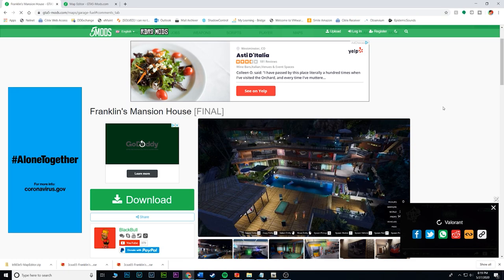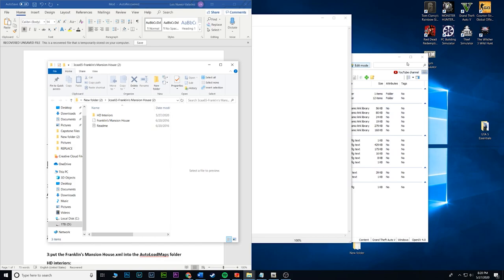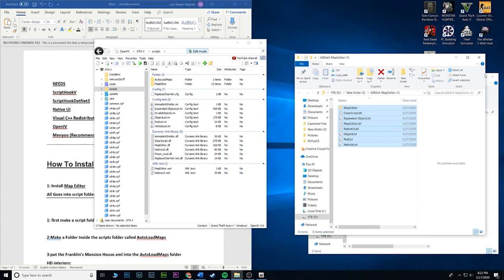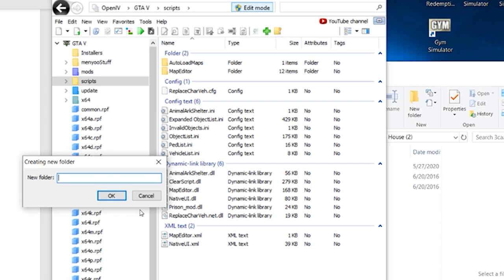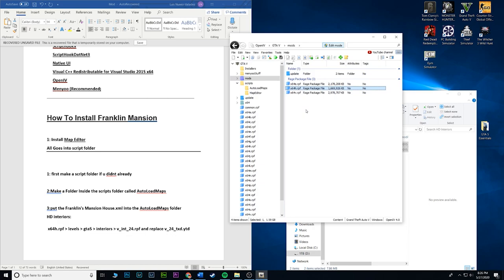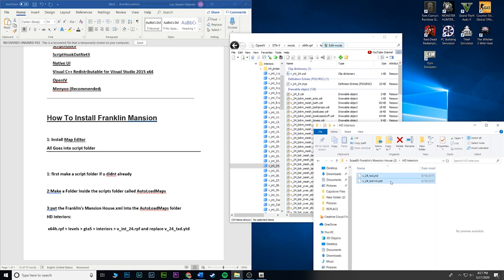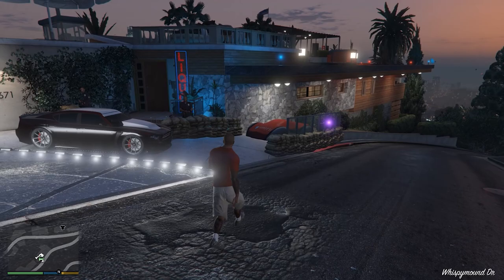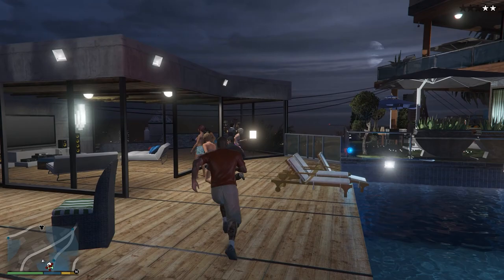HOW TO INSTALL FRANKLIN'S MANSION HOUSE MOD GTA 5 2020 | Tutorial on Franklin's new mansion house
Today I am bringing in another tutorial on how to install Franklin's mansion house mod for gta 5. This mod changes Franklin's house as you would expect.

(Download "Release.zip")

Install Link for Visual C++ Redistributable for Visual Studio 2015 x64, x86, Visual C++ Redistributable for Visual Studio 2013 x64, x86.